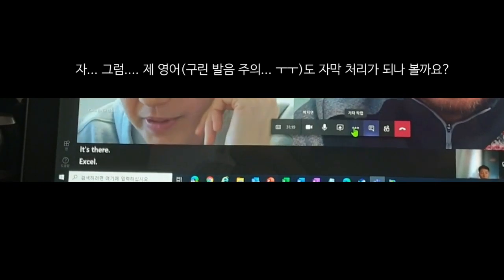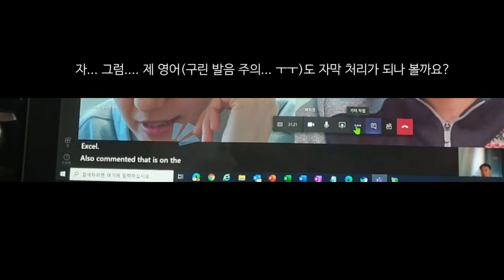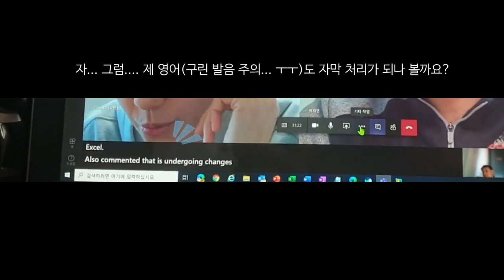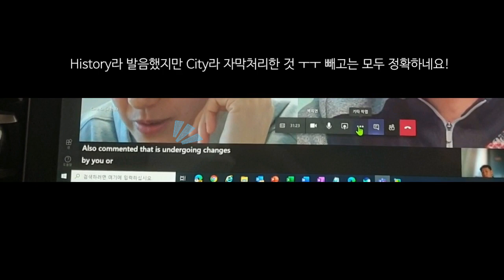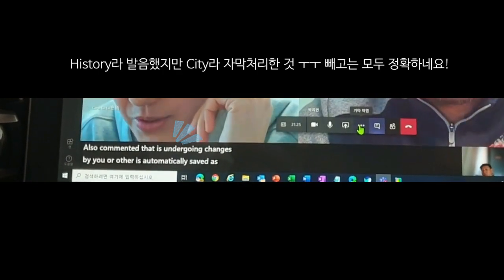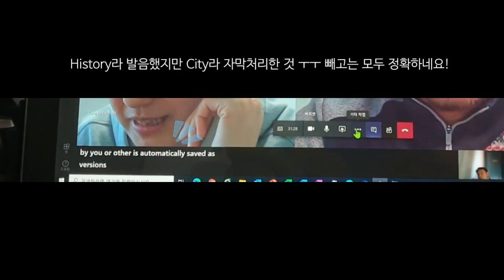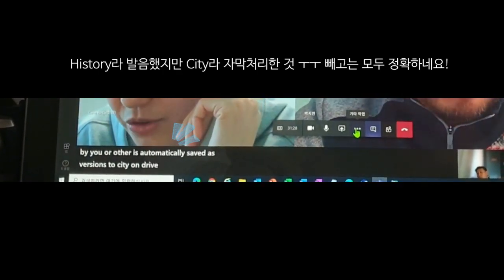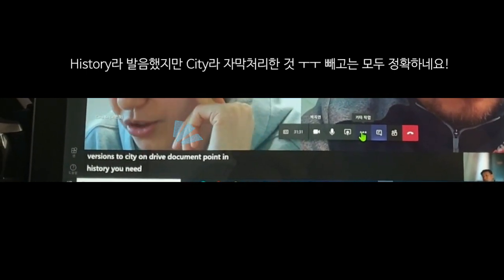[Office 365] 오마스 팩트체크, 이 기능 정말 될까? "Teams Live Caption - 실시간 자막"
"오마스 팩트 체크, 이 기능 정말 될까? " 에서, Office 365를 쓰면서 사소하지만 궁금한 기능들, 오마스가 대신 팩트를 체크해 드리겠습니다.

제일 먼저, Teams로 화상 회의를 할 때 실시간으로 자막이 써지는 기능! 미리보기로 출시가 되었는데요~ 아직 영어 밖에 안된다고 하지만 그래도 써봐야겠죠! 내가 말하는게 정말 바로 자막으로 써질까?

팩트 체크, 함께 보시죠!

From. 스마트워크 주치의, 오마스.